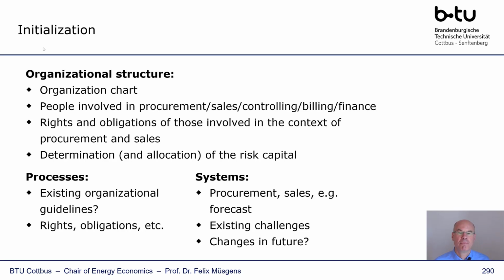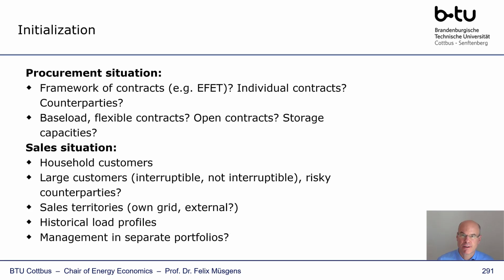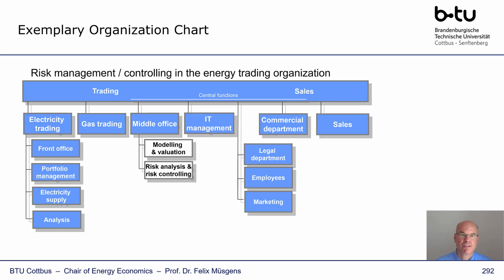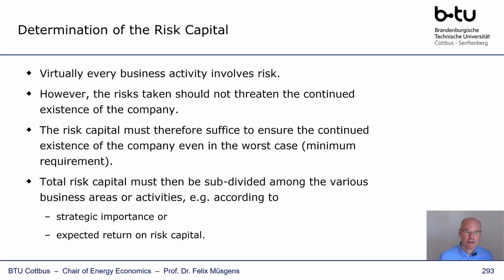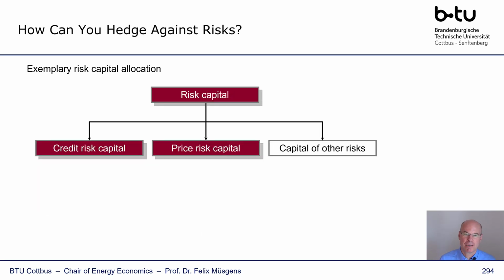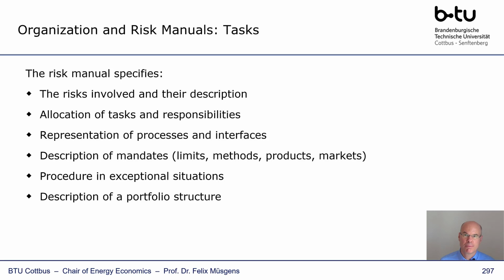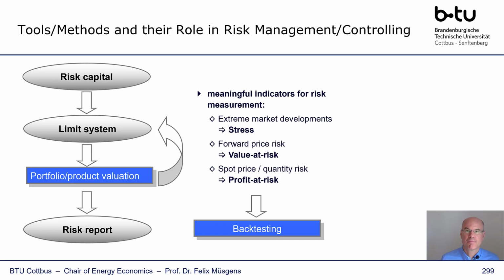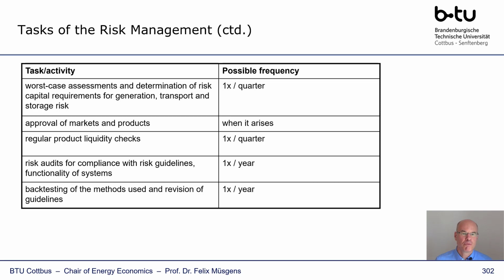EM17: Risk Management Process